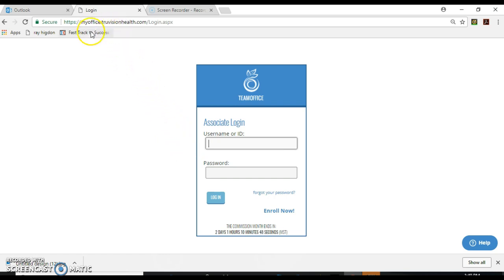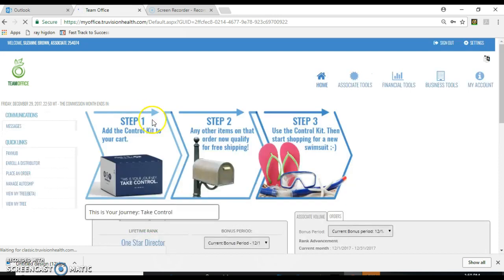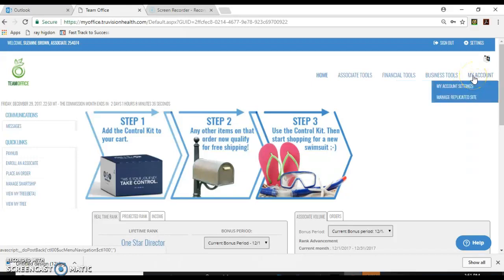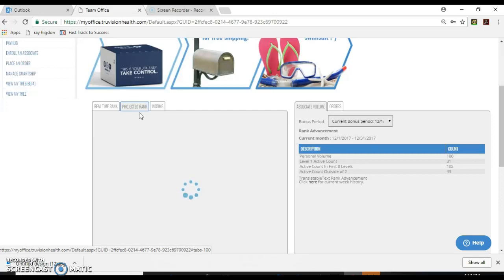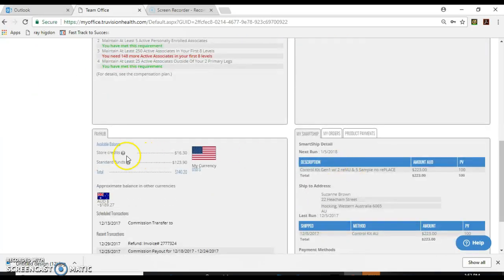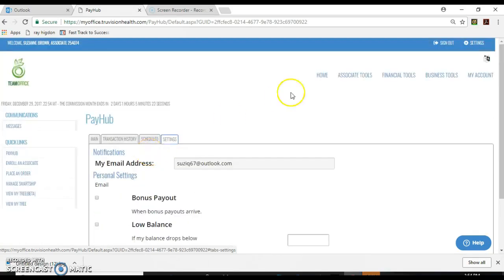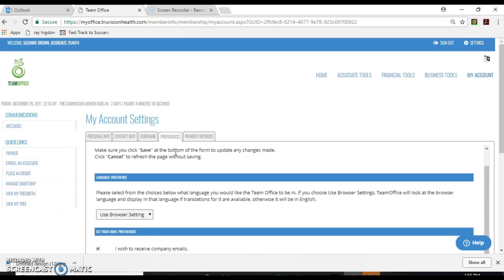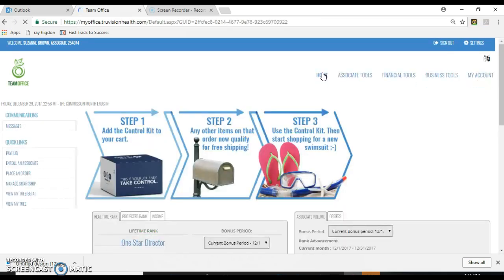Aussiestorm Session One Back Office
TruAussiestorm Training Session one.  BackOffice